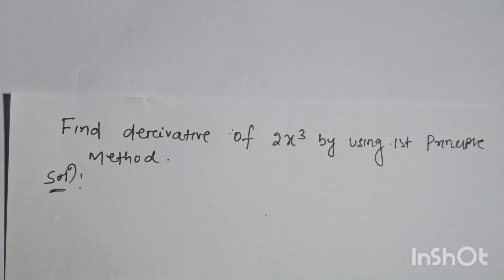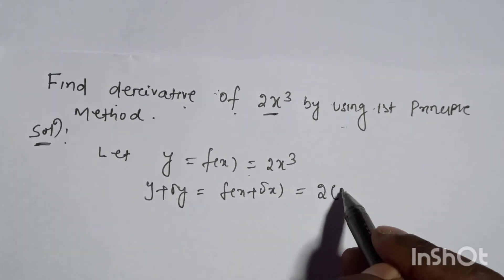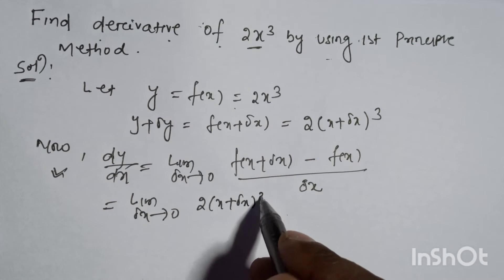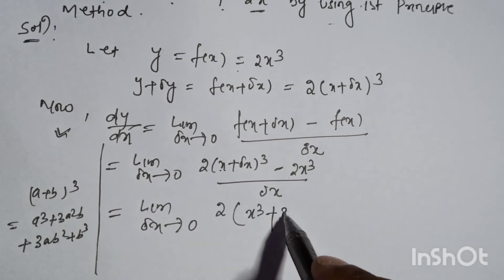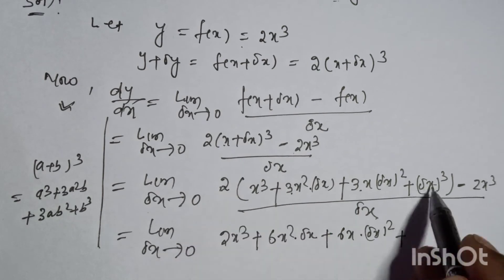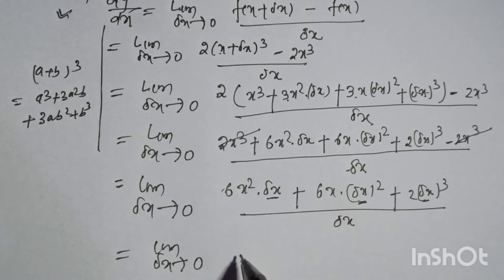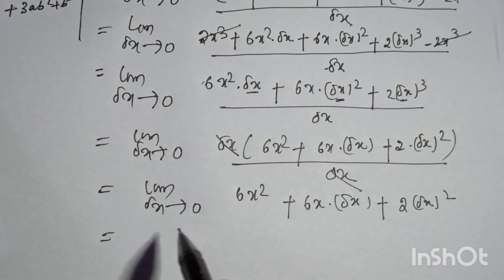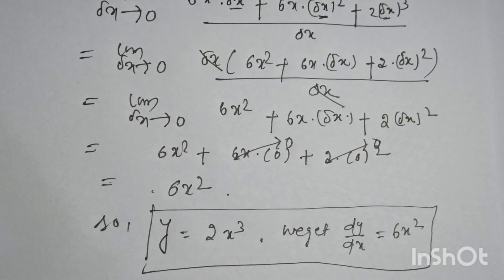Derivative of 2x 3 by using 1st principle method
# Apply 1st principle formula
#(a+b) to the power 3 formula
# limit concept